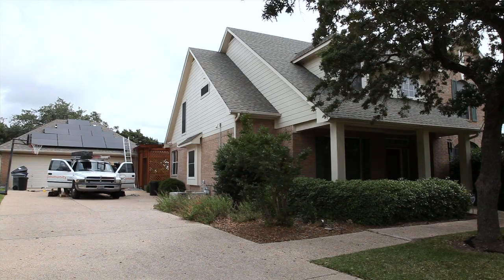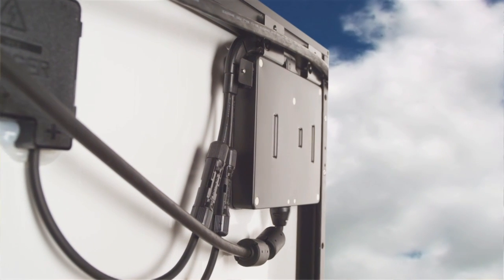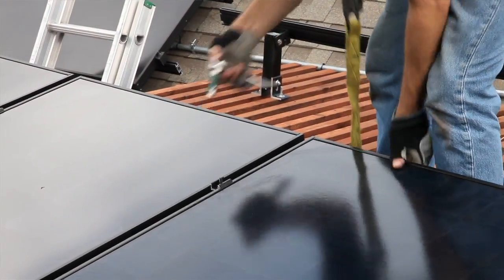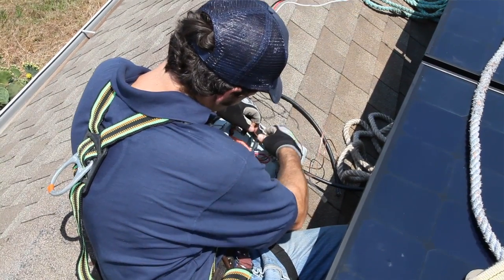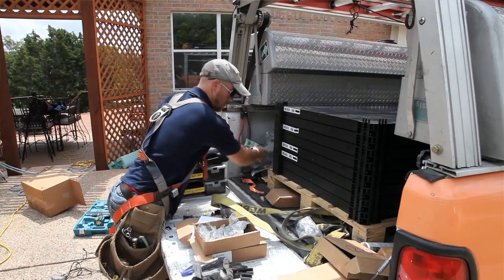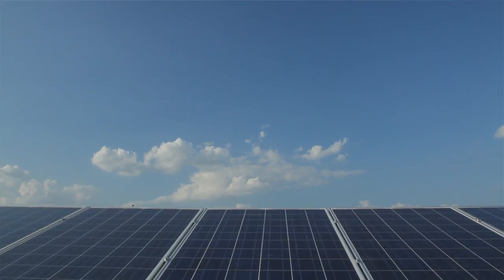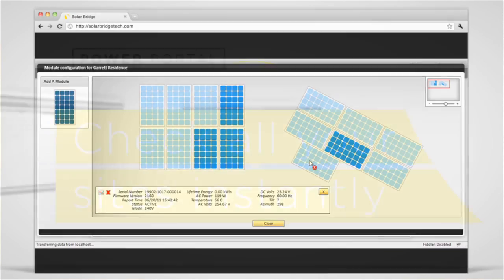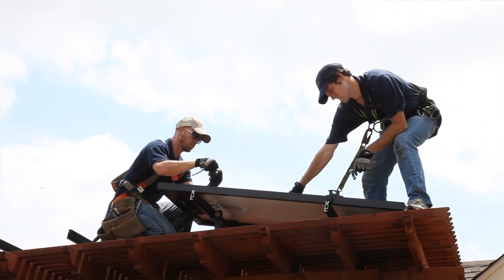Interview with Jeff Wolfe, Solar Community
An interview with Jeff Wolfe, Solar Community, on SolarBridge-enabled AC module systems.